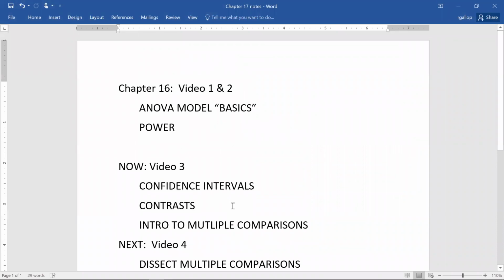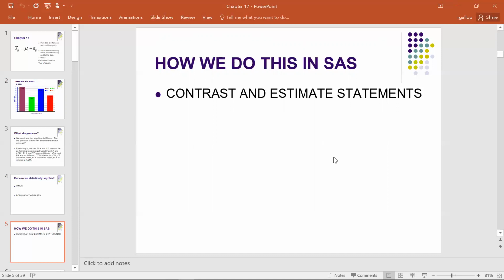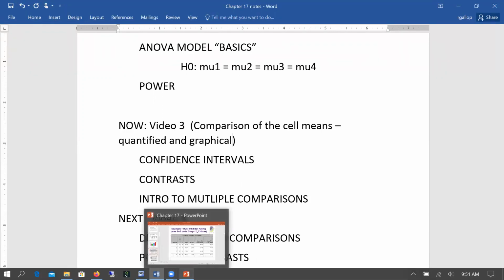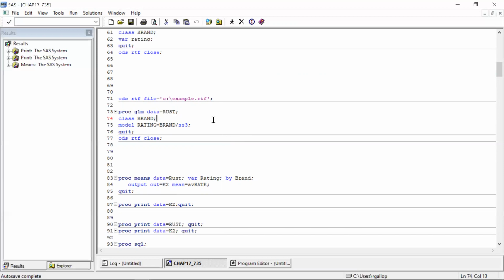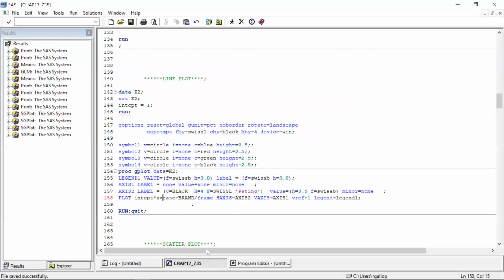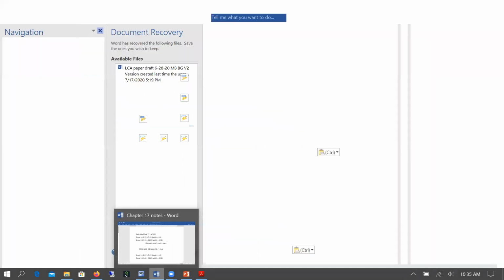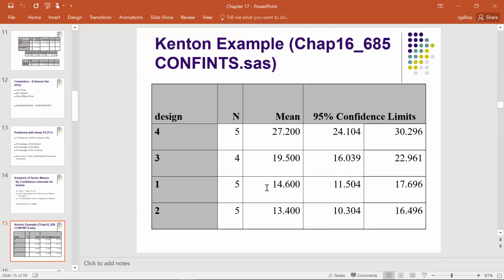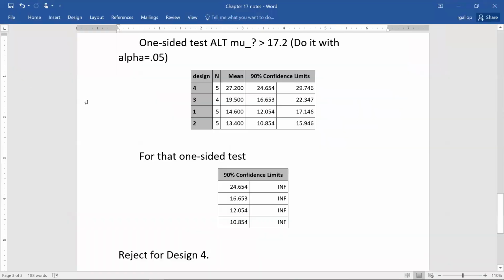Video3 (STA 513 - Chapter 17 pt 1)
ONE-WAY ANOVA - Multiple Comparisons & Estimates